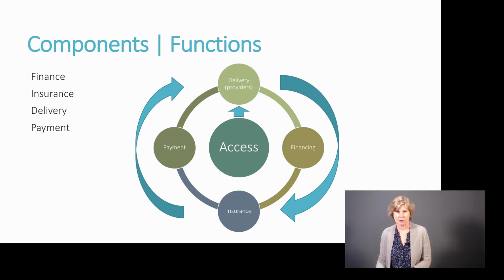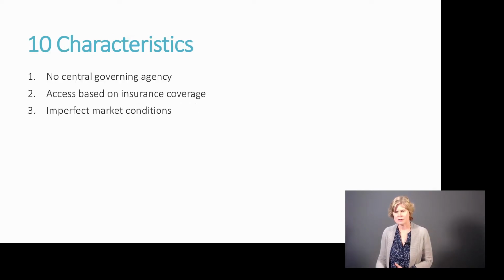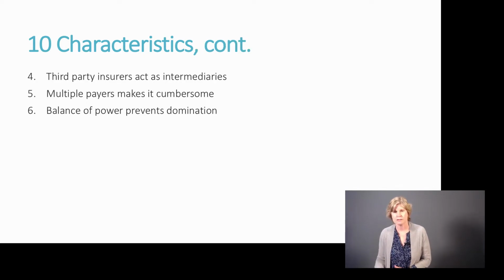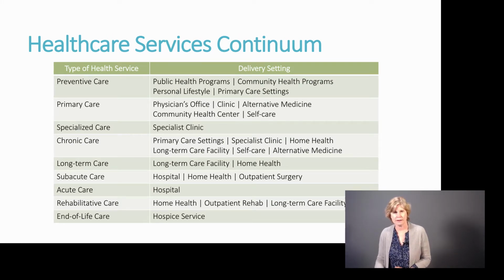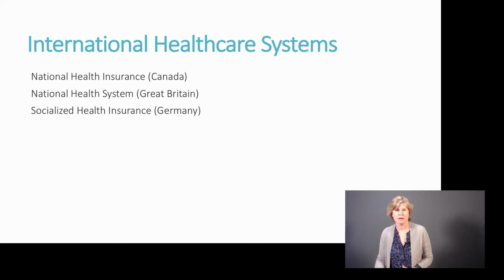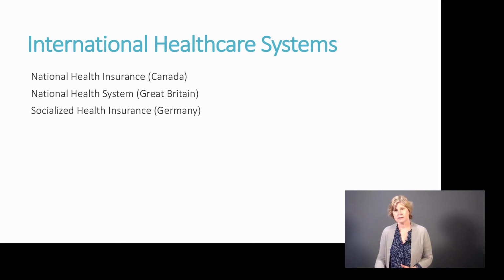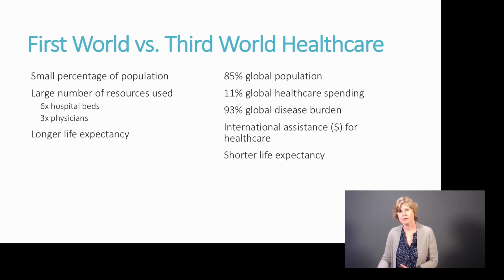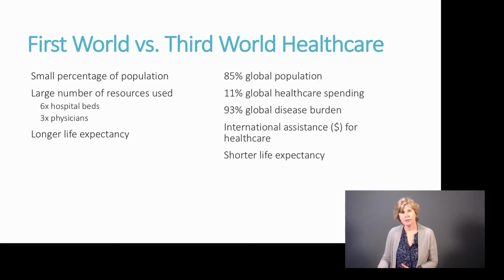US Healthcare System